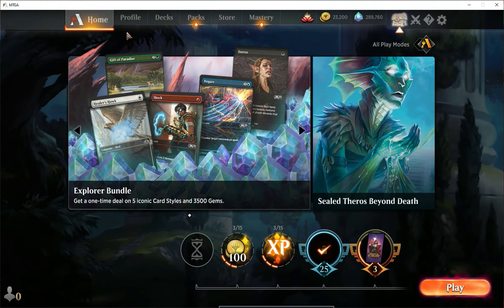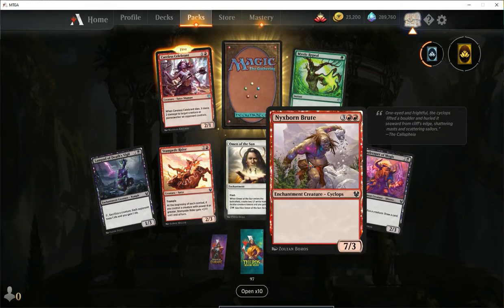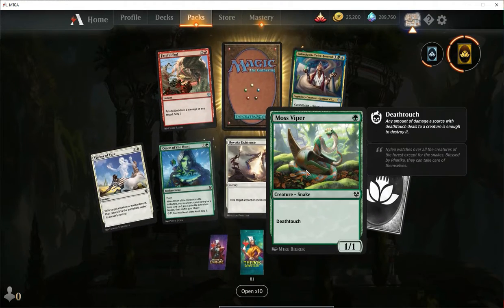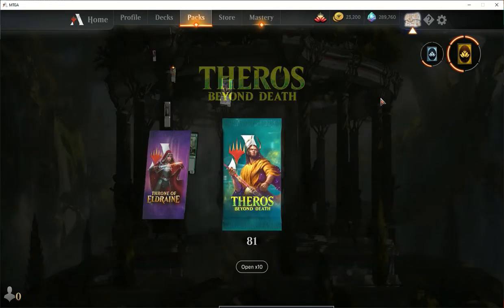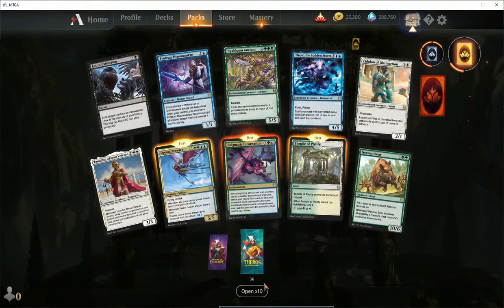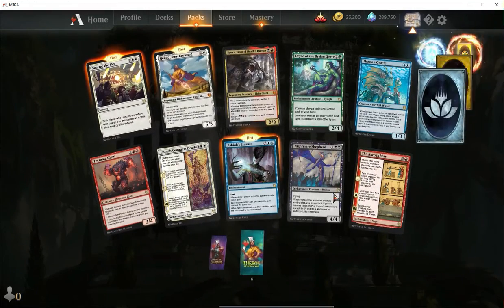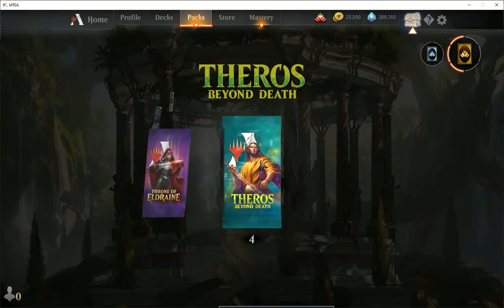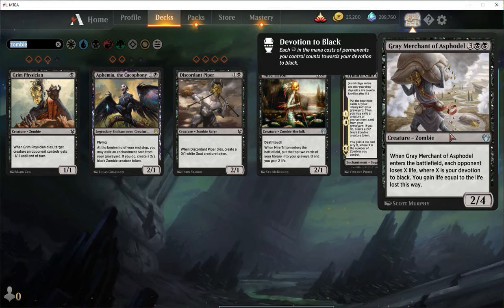Theros: Beyond Death / Just opening new packs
Play it for free, but we all know it's better if you pay to win!

Commander is a Magic:The Gathering format which emphasizes multiplayer play, social interactions, interesting games, and creative deck-building.

Mirkwood Trader